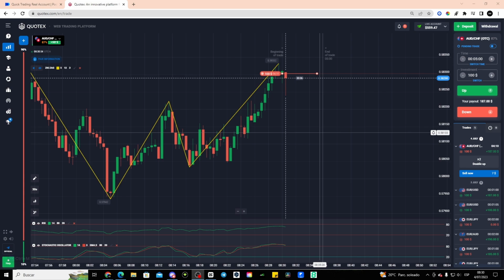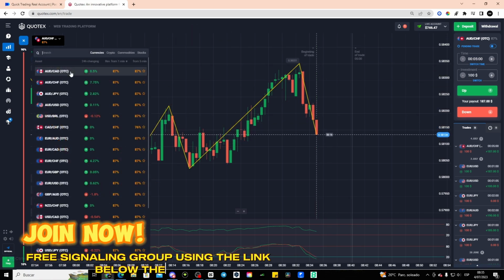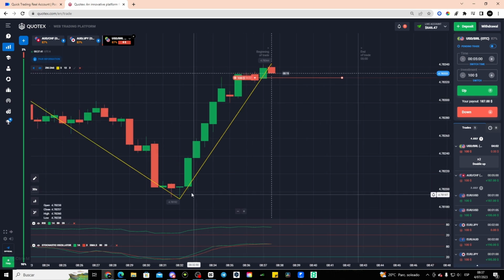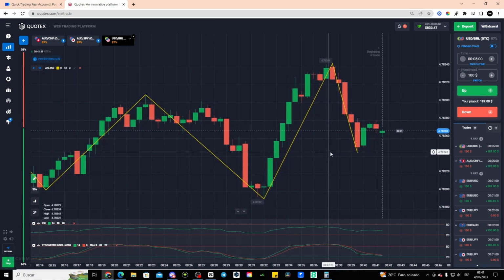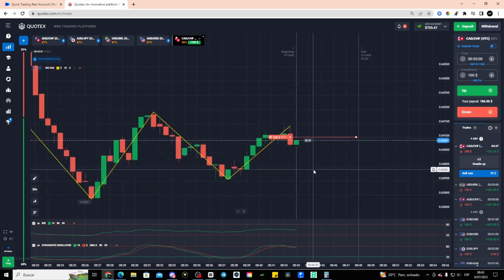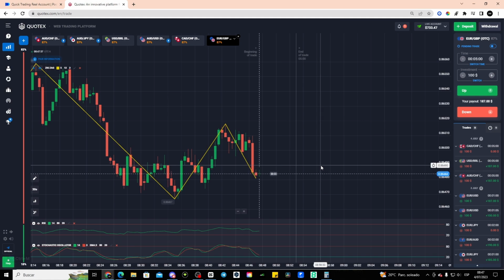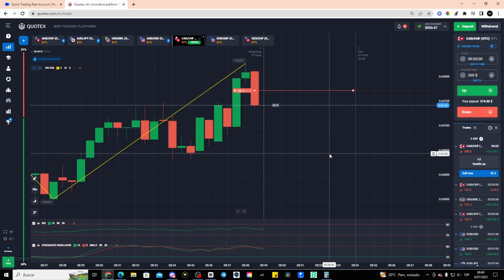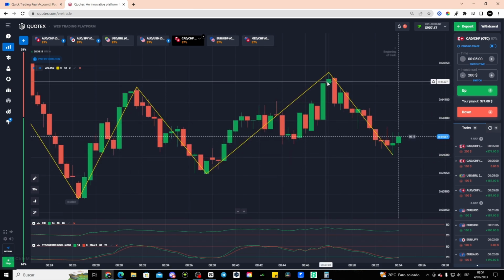ZIG-ZAG EFFECTIVE STRATEGY FOR BINARY OPTIONS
FREE FOREX AND BINARY SIGNALS